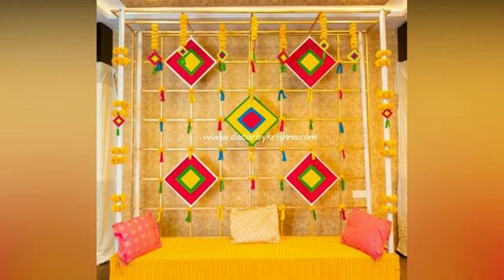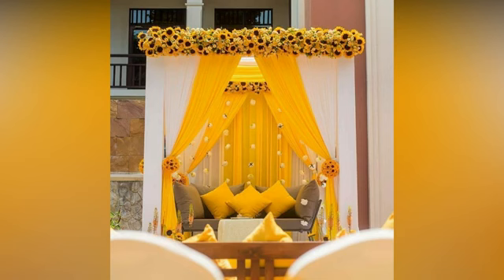amazing mehndi decorations idea at home very simple